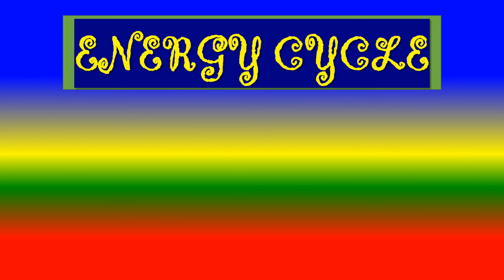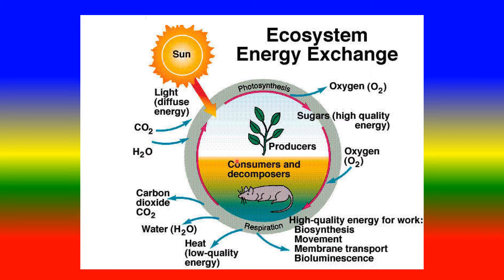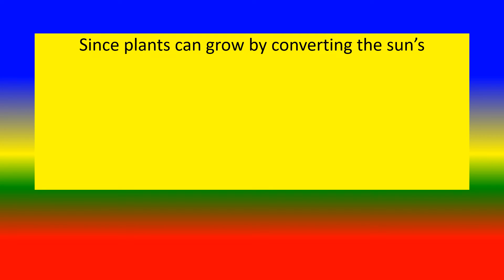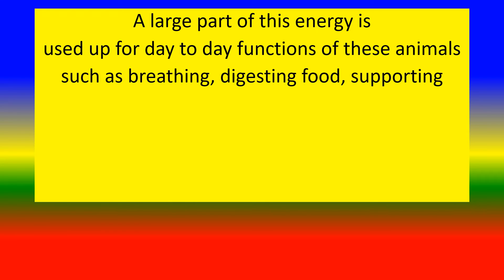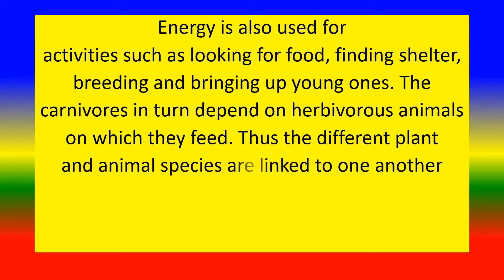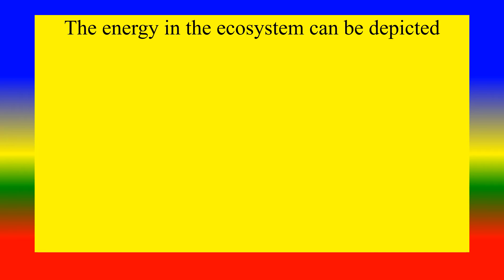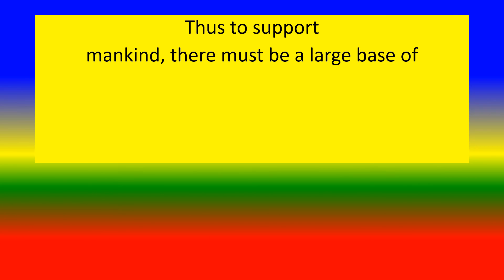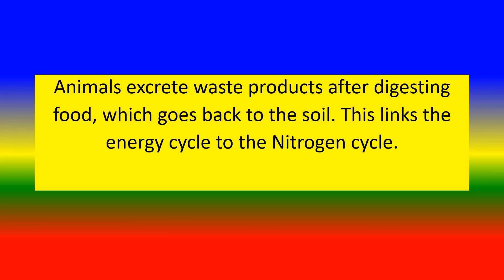ENERGY CYCLE - Ecosystem || Environmental Studies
TO STUDY ENERGY CYCLE

TOPICS
PSYCHOLOGY